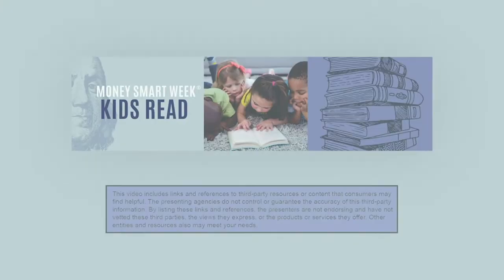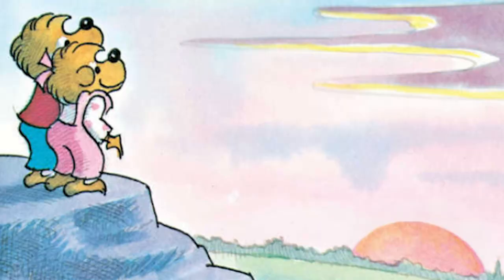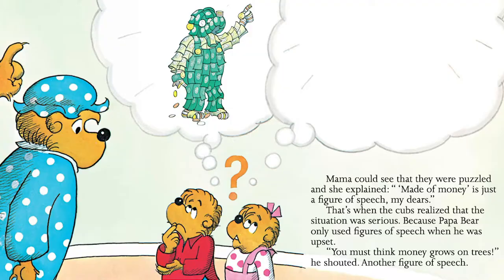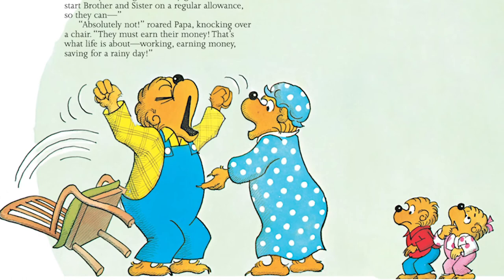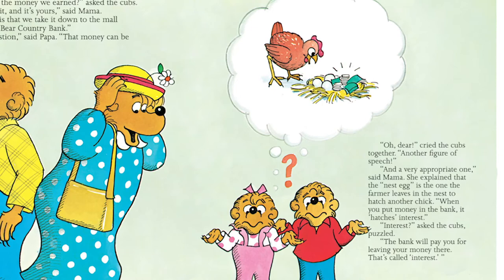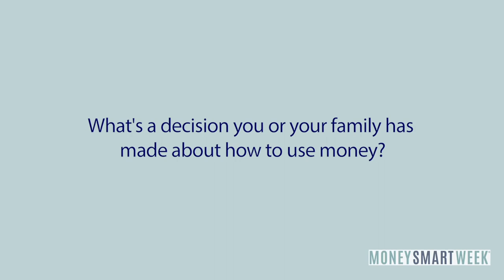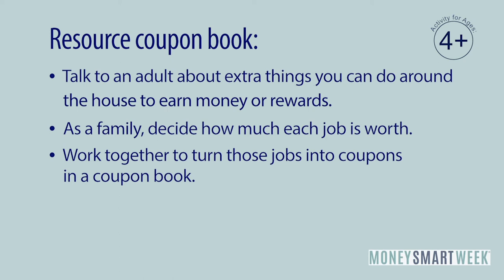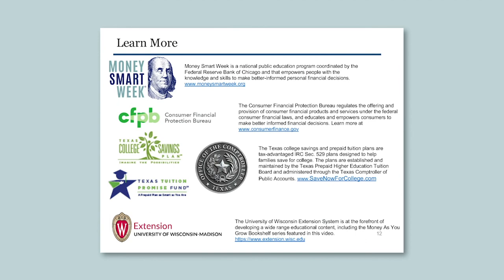Money Smart Kids Read-along: Texas Comptroller Hegar reads Berenstain Bears & Discussion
The 2020 Money Smart Week Kids Read is a program that brings students and families together in the name of reading and learning about money. This year, the American Library Association selected "The Berenstain Bears' Trouble With Money" by Stan and Jan Berenstain. Join Comptroller Glenn Hegar for the read-along, and stay for the discussion afterward.